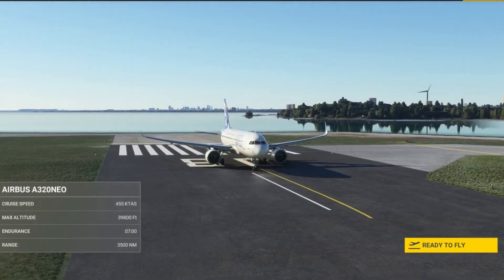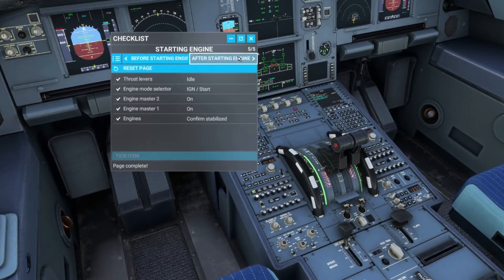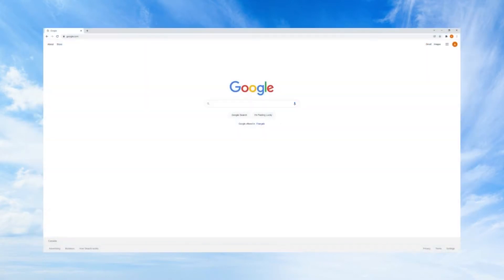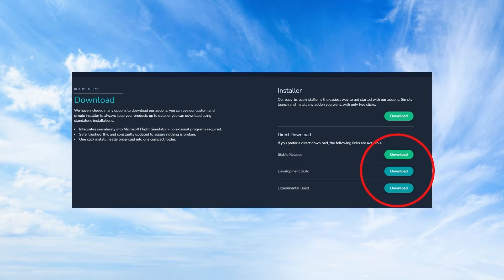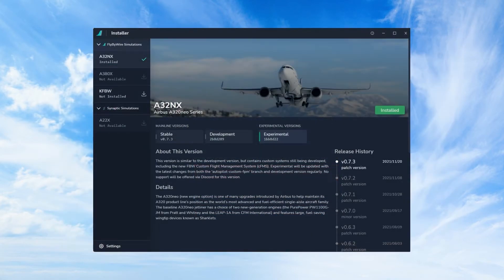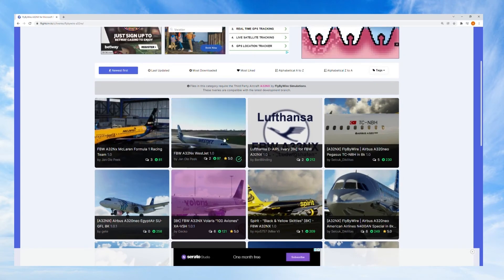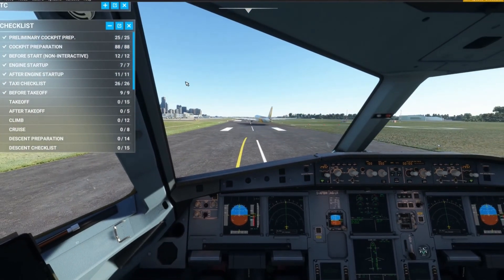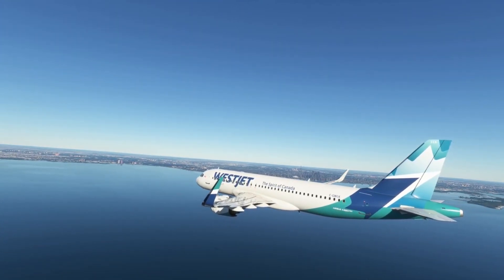How To Install Airbus A320 Flybywire Mod MSFS2020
In this video, I take you through the steps needed to install the Airbus A320 Flybywire A32NX Project mod on MSFS.

Shoutout to jopeek, the creator of the beautiful Westjet livery for the A32NX on Flightsim.to!